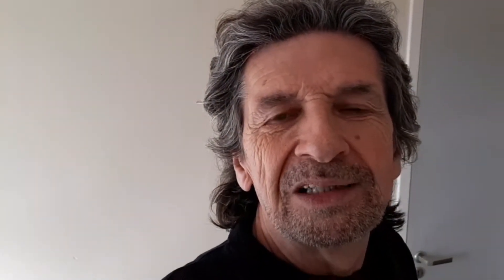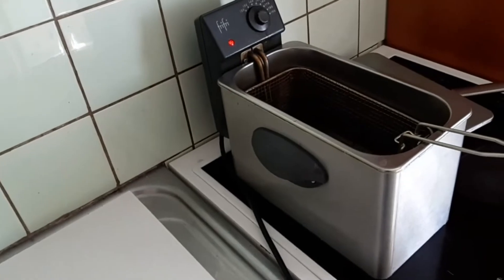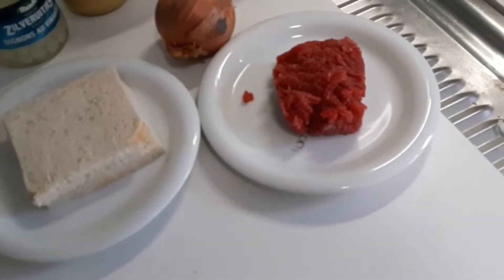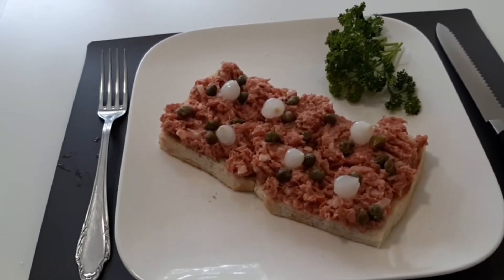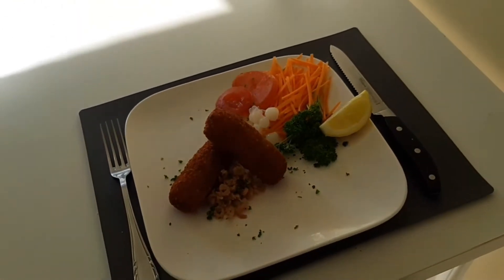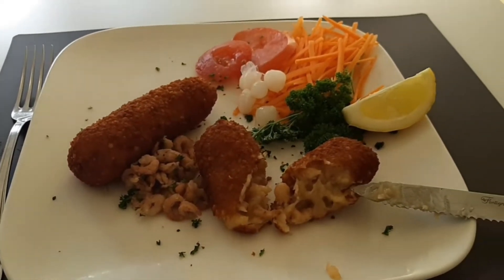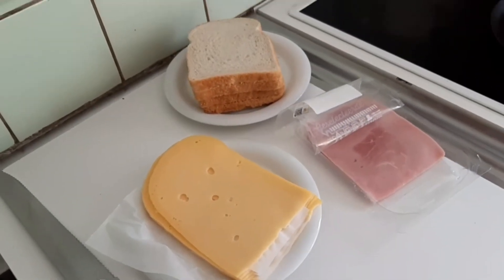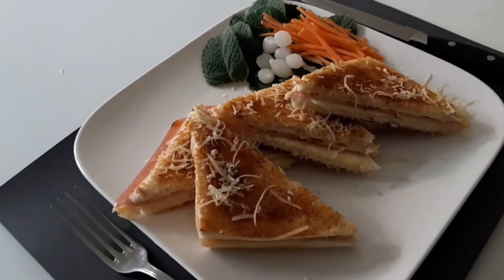BELGIUM TOP 5 SNACKS#belgium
~GOD BLESS and STAY SAFE mwahhhhh😘😘😘😘

I am a stay at home mom, living in the Philippines in San Jose del Monte Bulacan. With two lovely daughters Crystal and Chamsey. my loving husband Rudi who is a CANADIAN, living in BELGIUM for now...This  channel is about family, cooking my daily life routine and everything you can think of. Let's spread positivity and enjoy watching my videos! :)